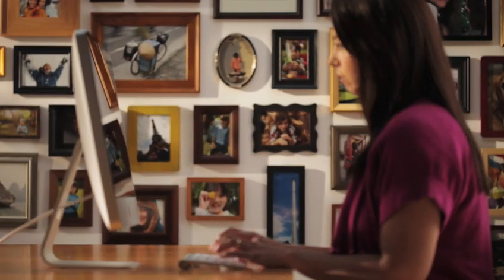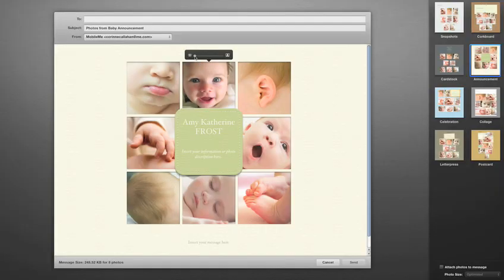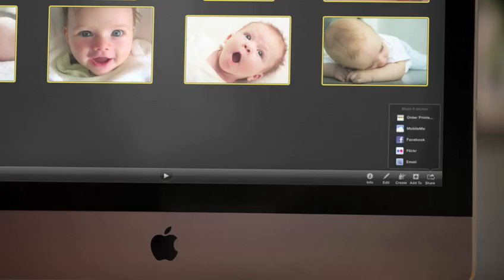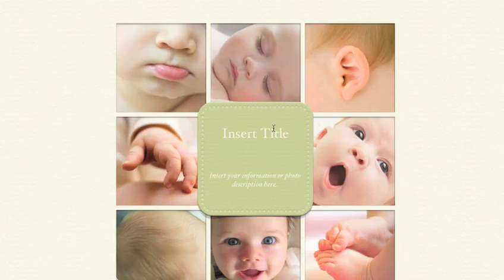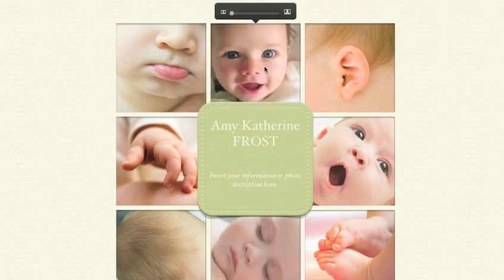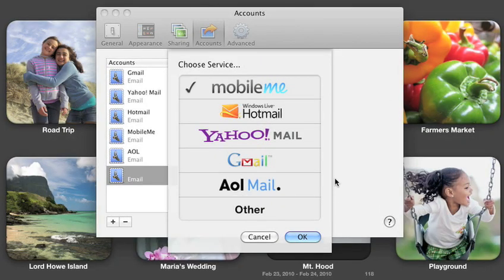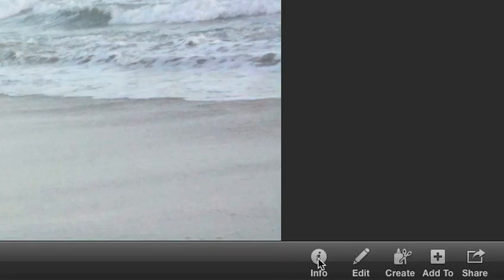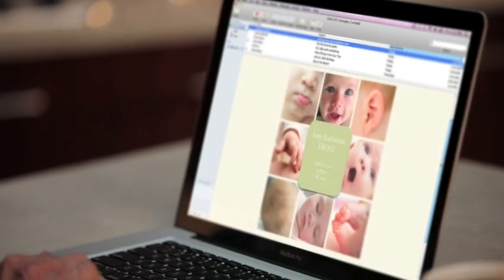iLife 11 - iPhoto: D03 Emailing Photos CC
iLife 11 - iPhoto: D03 Emailing Photos with subtitles